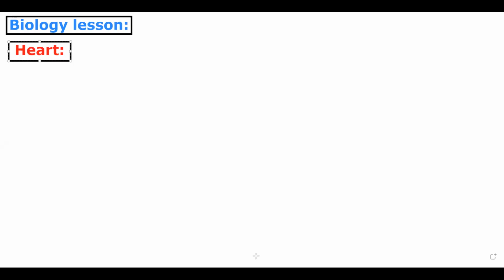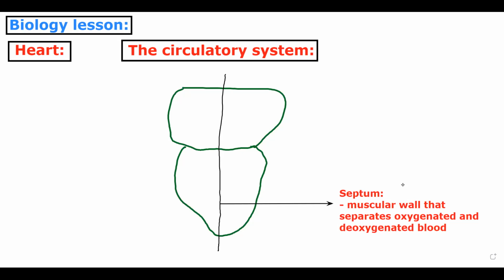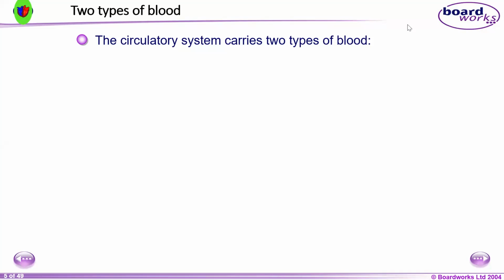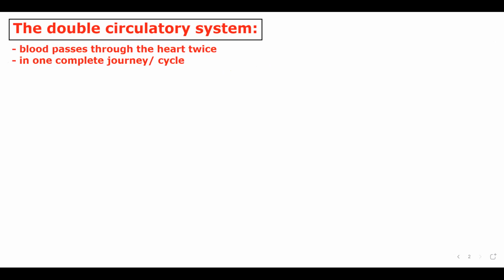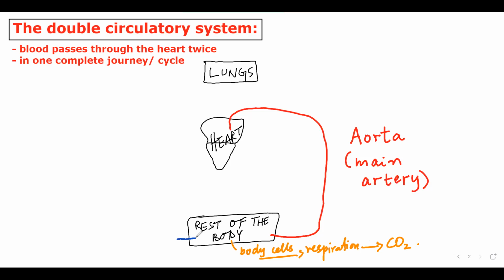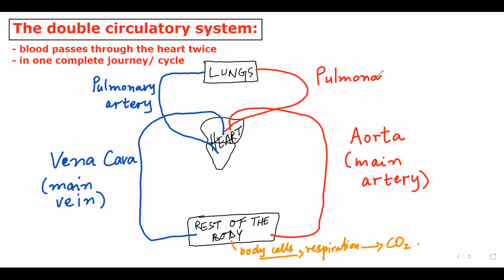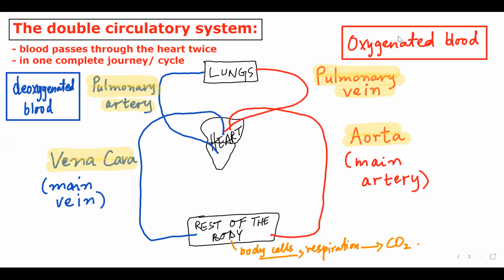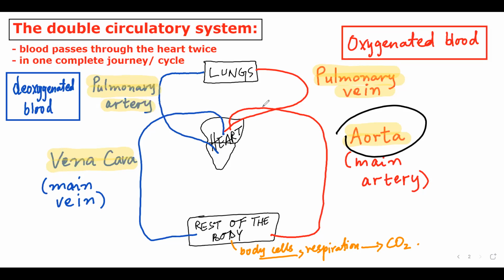The human circulatory system| The heart